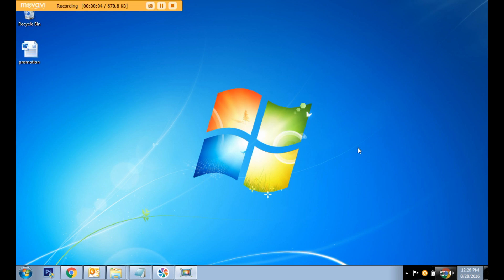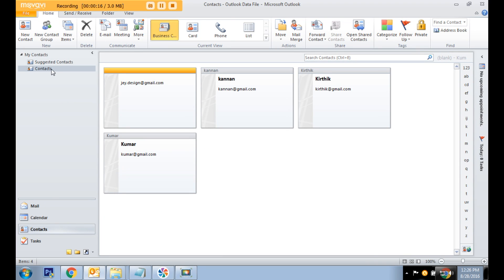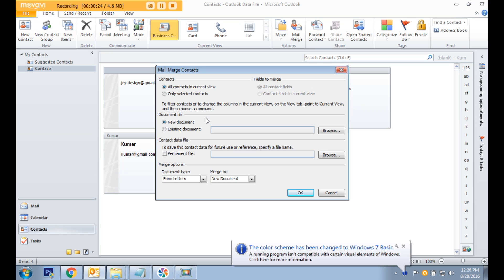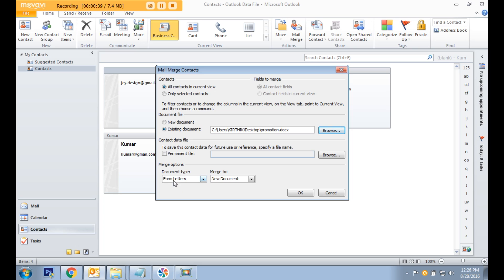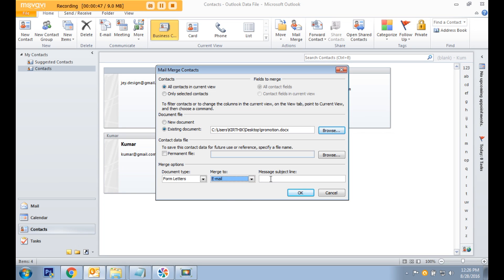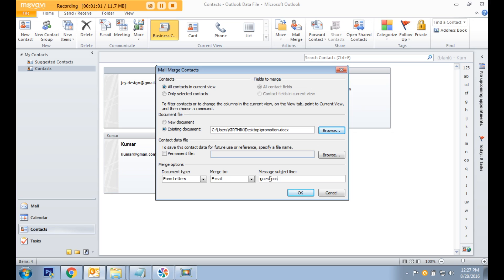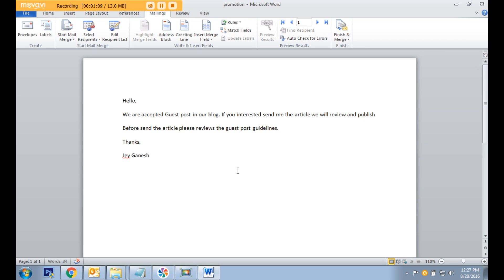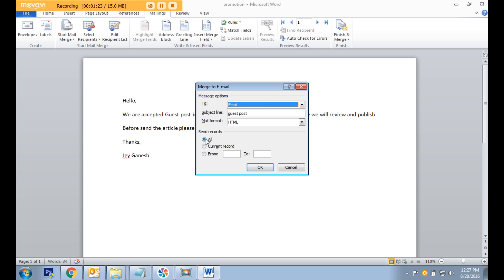How to Send Bulk Email from Microsoft Outlook | Outlook Mail Merge Feature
Sometimes people would like to send the bulk email from outlook email clients. Microsoft outlook has the feature Mail Merge, using this features user can send bulk emails from outlook.

This video explains how to Send Bulk Emails one by one from Microsoft Outlook clients.